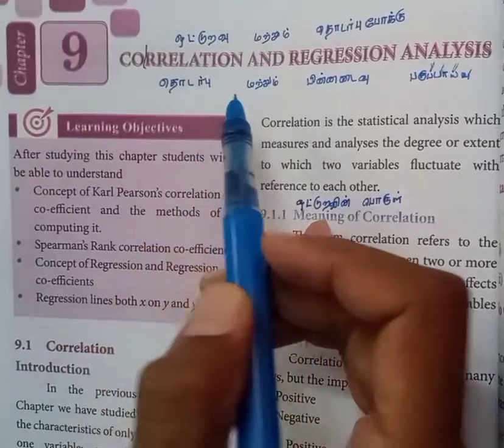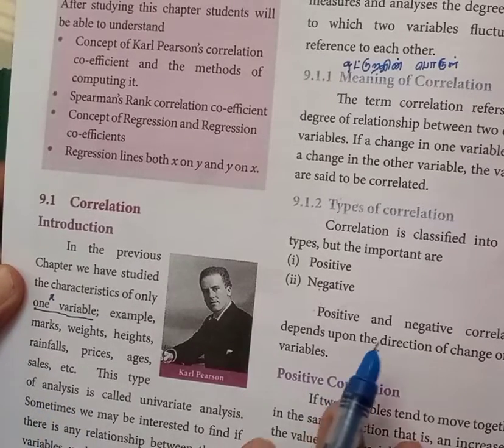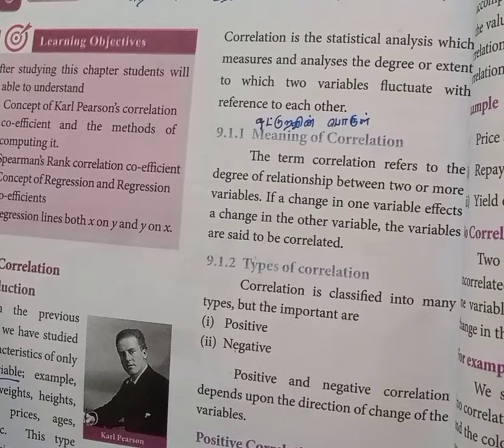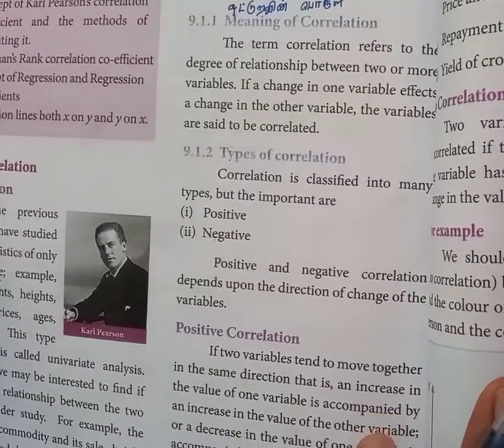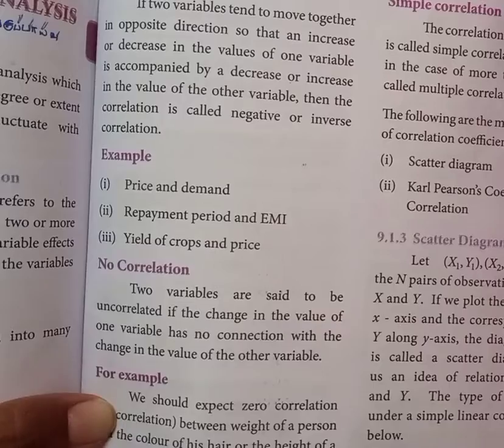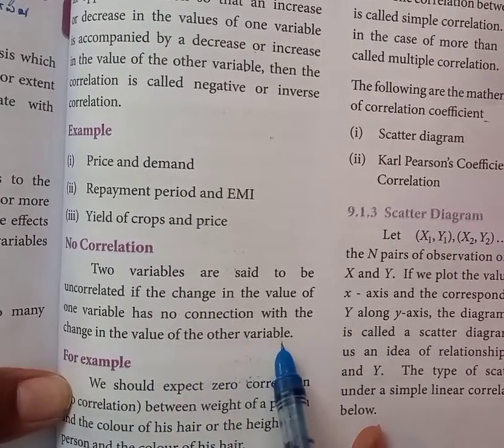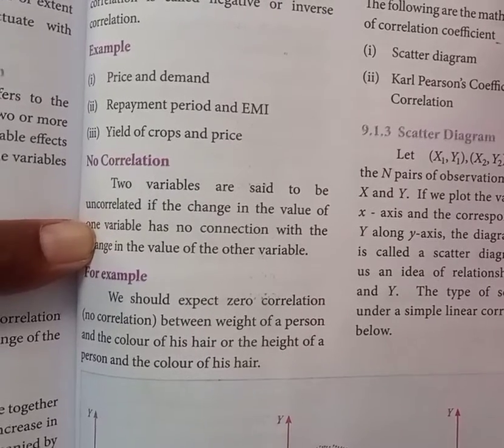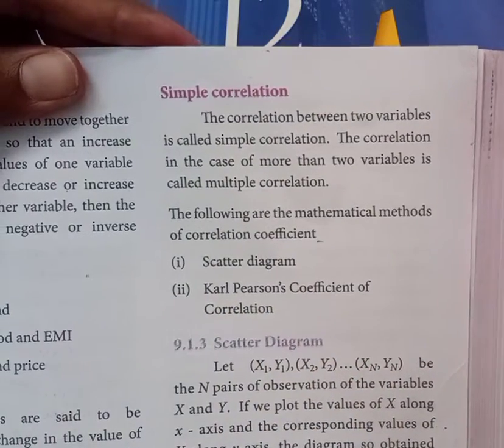TN 11th Business Maths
Correlation Meaning and Type of correlation